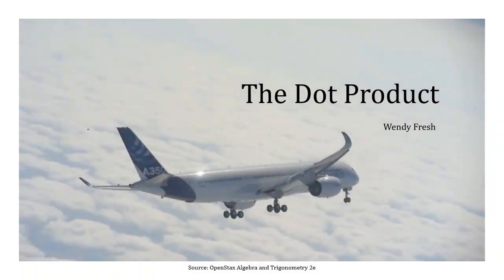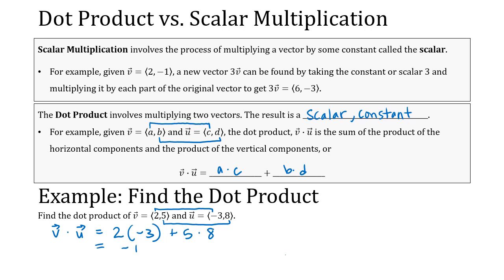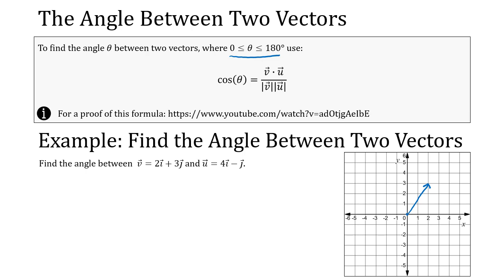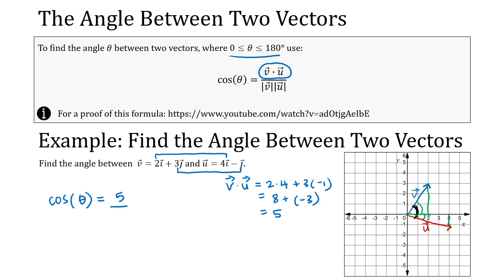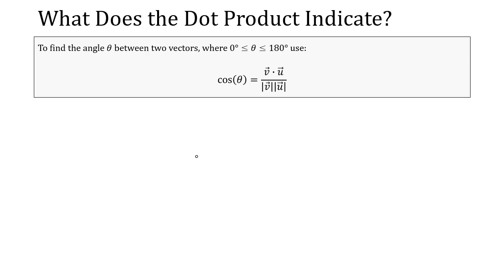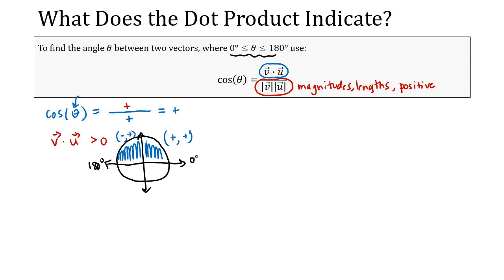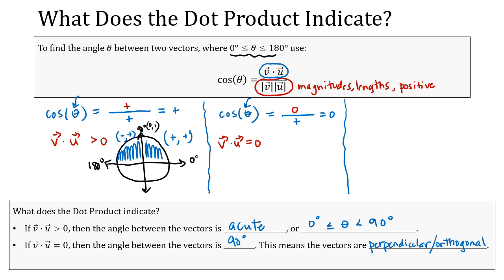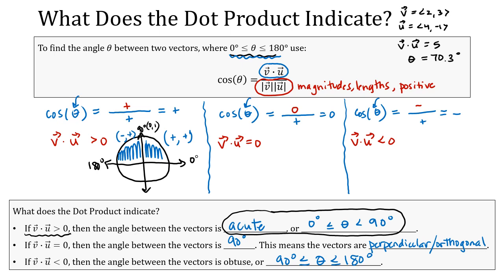The Dot Product (10.8 Algebra/Trig 2e OpenStax)